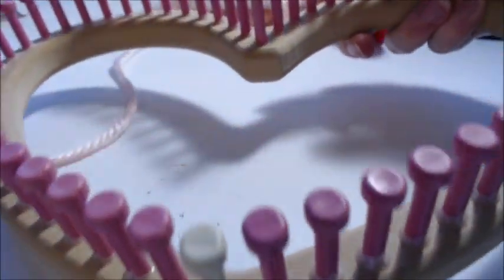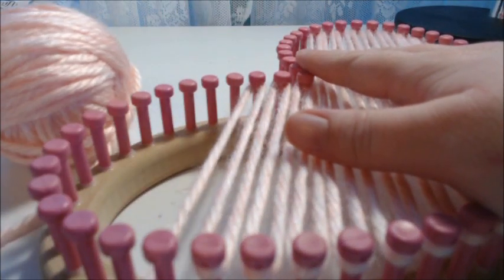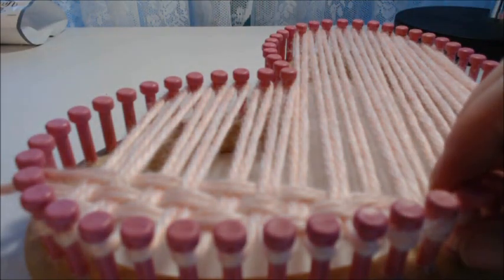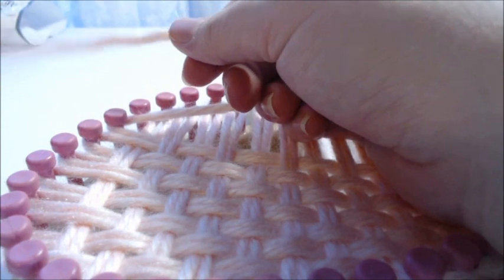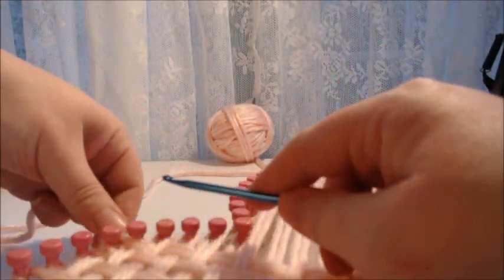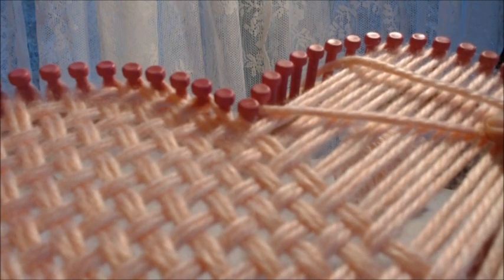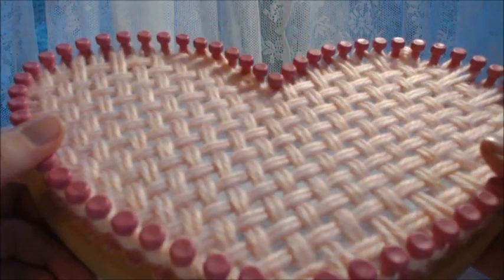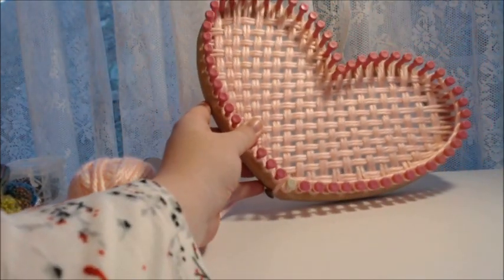How to Weave a Heart on the New Heart Loom